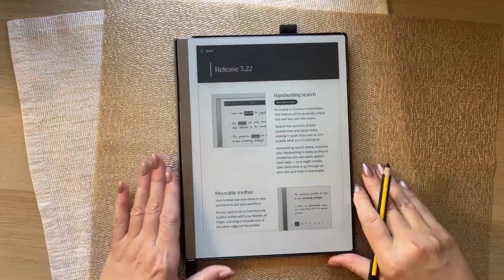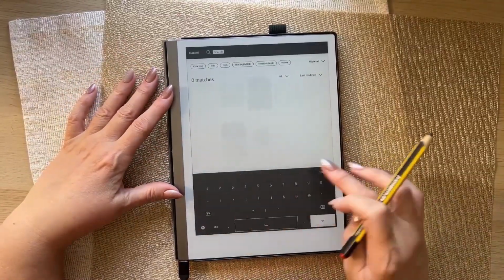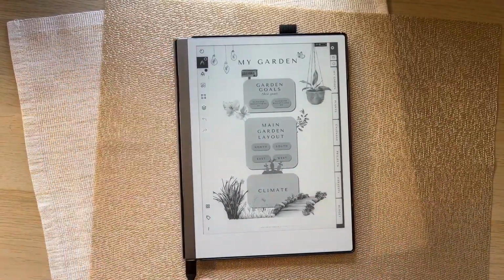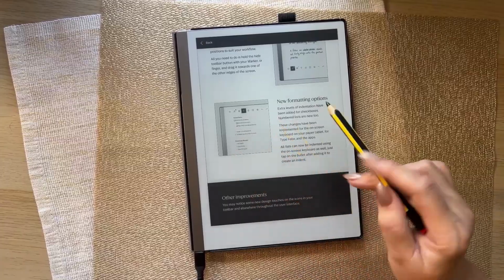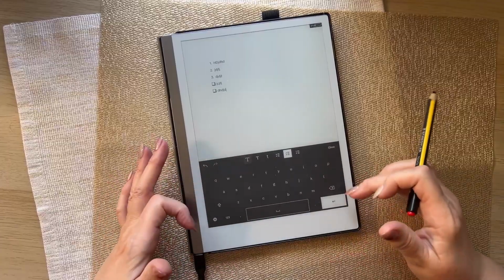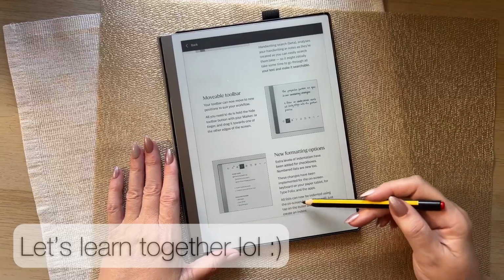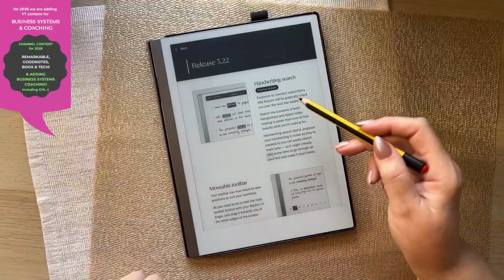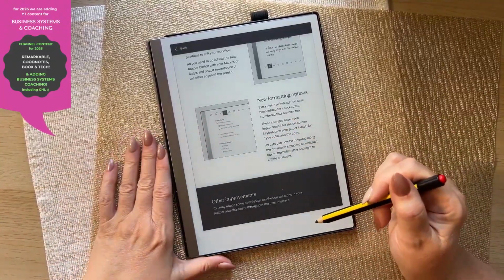Software Update 3.22 reMarkable 2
"THAT DIGITAL LIFE" Subscription to ask Q's and get lots of Bonus Resources:

☆ MY FAVES ☆